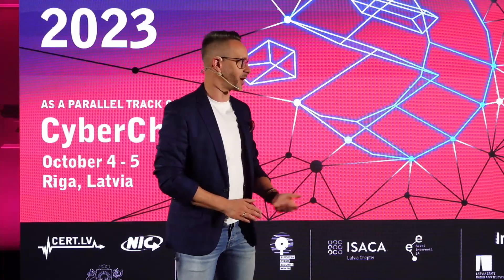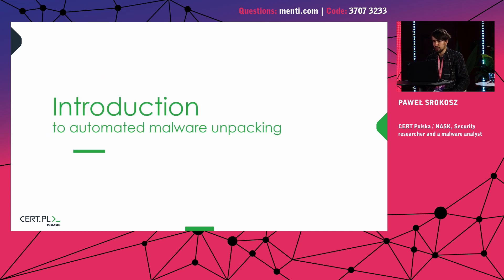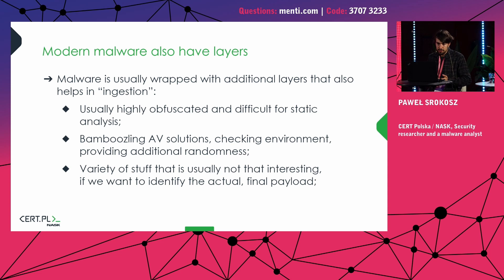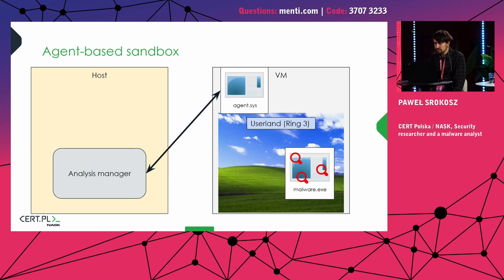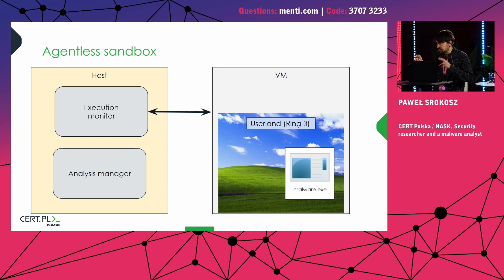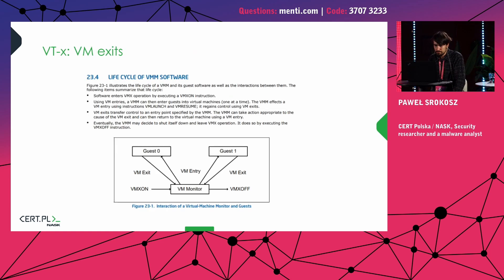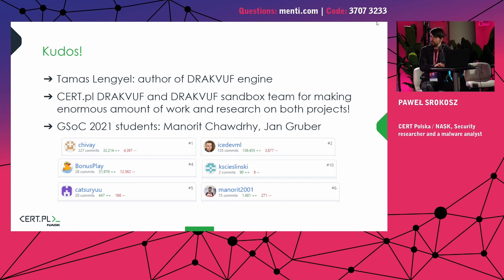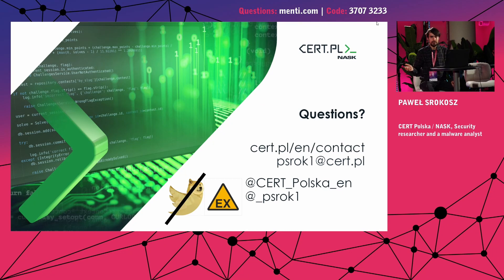Paweł Srokosz / CyberChess 2023 / Beta hall (4 OCT)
* Presentation title: "DRAKVUF Sandbox - dynamic malware analysis from the hypervisor point of view"

Malware is actively defending against dynamic analysis using various anti-vm and anti-sandbox techniques to prevent execution on a sandbox environment.It's difficult to avoid being detected when you're in the same ring, but fortunately, there are open-source projects that allow you to take the high ground.During this talk, I'll tell a story about our experience with DRAKVUF and DRAKVUF Sandbox, an agentless malware analysis system that is using Xen and Intel virtualization features (VT-x/EPT) to monitor malware execution as stealthy as possible.

* Speaker: Paweł Srokosz - CERT Polska / NASK, Security researcher and a malware analyst at CERT.PL

* Date of recording: OCT 4, 2023

The conference is organised by CERT.LV, the Ministry of Defence of the Republic of Latvia and the .lv TLD registry maintainer (NIC) in cooperation with the ISACA Latvian Chapter, the Latvian Internet Association and the .ee and .lt TLD registry maintainers.

The conference is co-financed by the European Union and supported by the Latvian National Coordination Centre of the European Cybersecurity Competence Centre (NCC-LV), ICANN (Internet Corporation for Assigned Names and Numbers), SIA “Latvijas Mobilais telefons”, SIA “Tet”, VAS “Latvijas Valsts radio un televīzijas centrs”, SIA “Cyber Circle”, CSC Corporate Domain, SANS Institute, CLICO Baltic, Recorded Future, Synergy Consulting and CentralNic Registry.